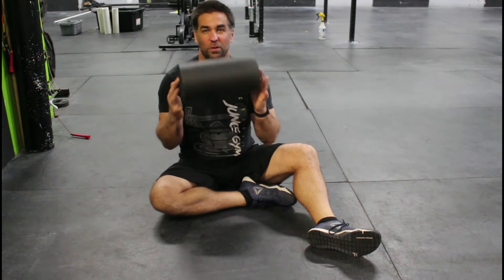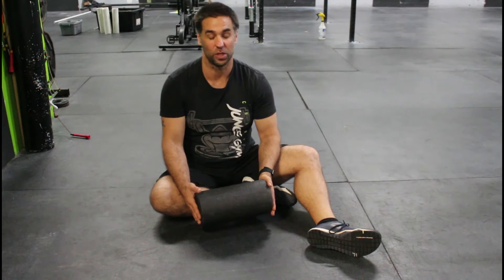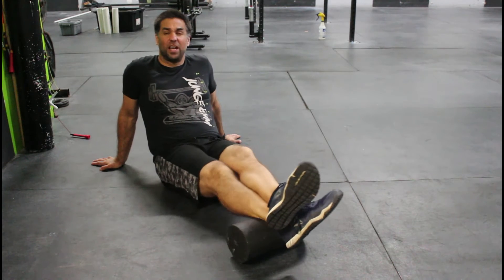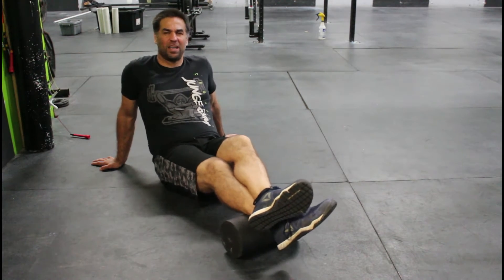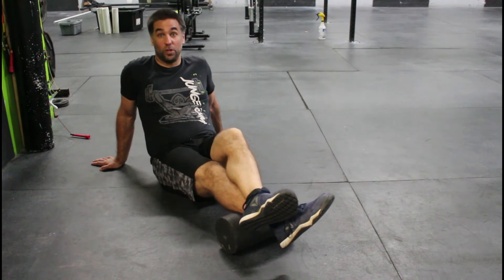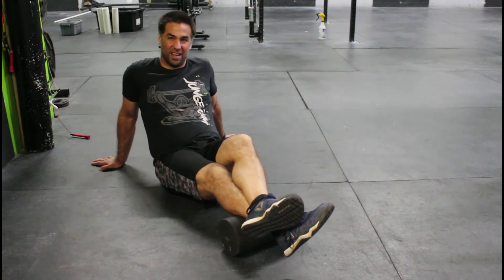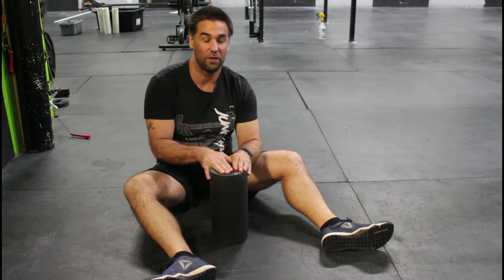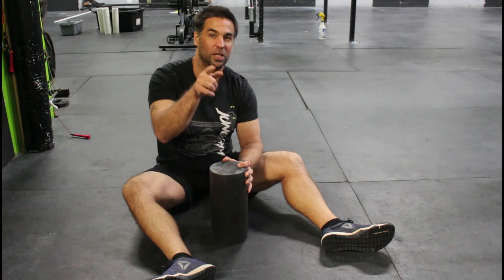Calf Smash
For more information on how to improve your fitness please visit us